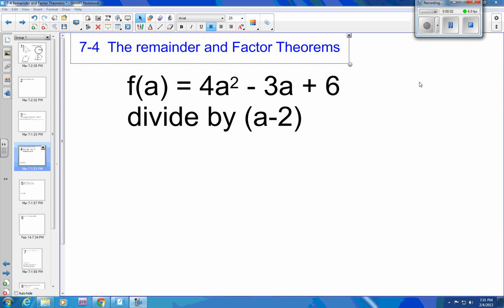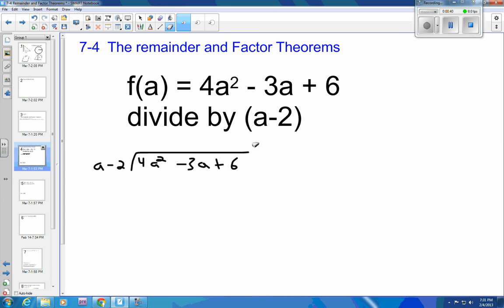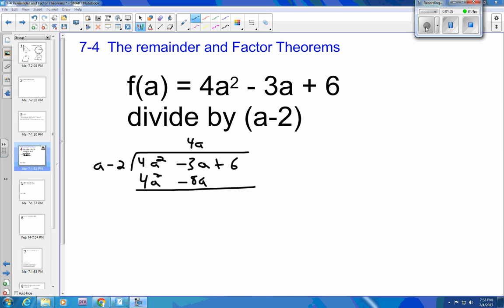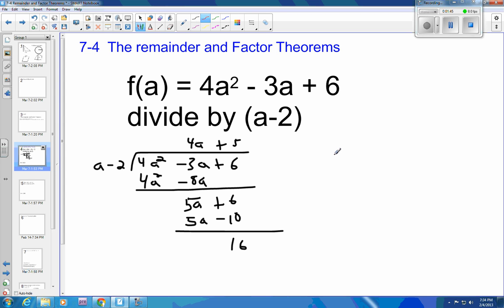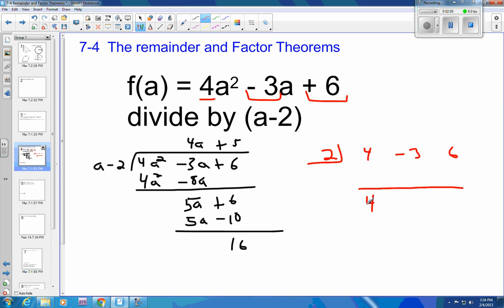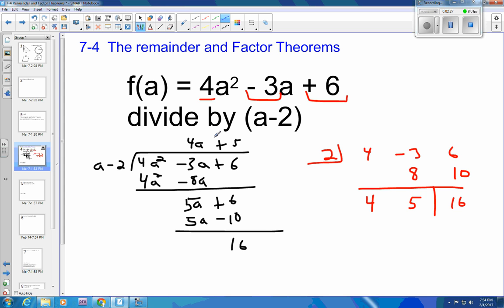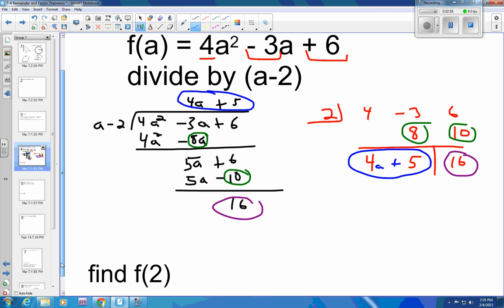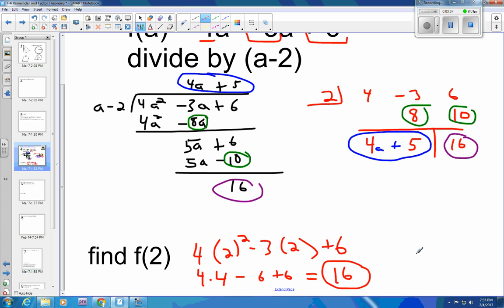7 4 Example 1a remainder theroem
A discussion of how the remainder theorem works with synthetic substitution.